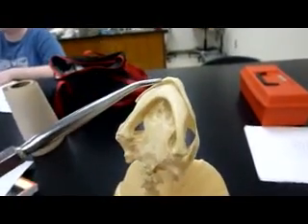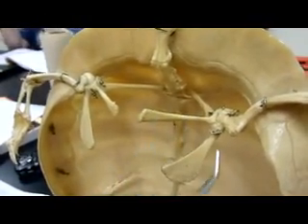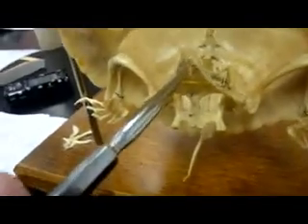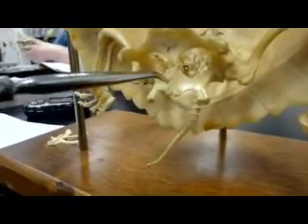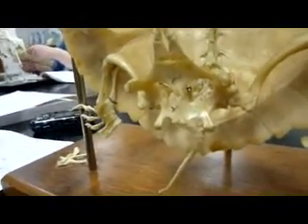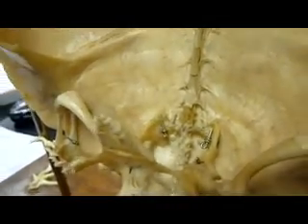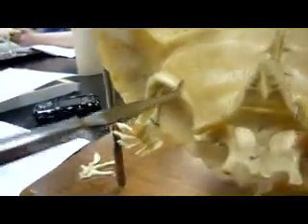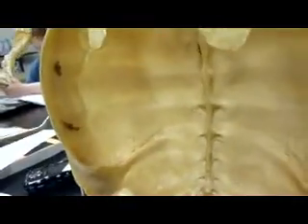Turtle Skeleton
5 ?'s from this and the skull!